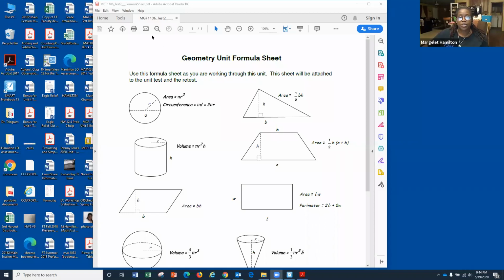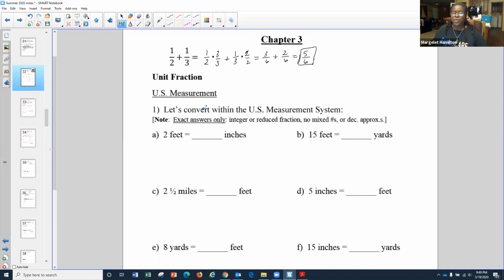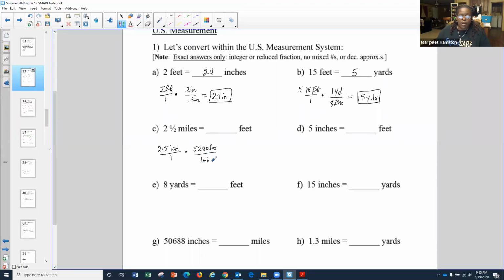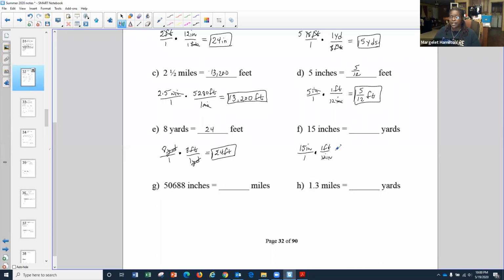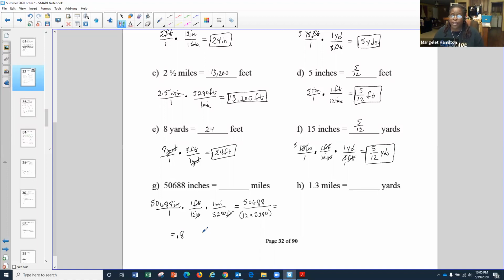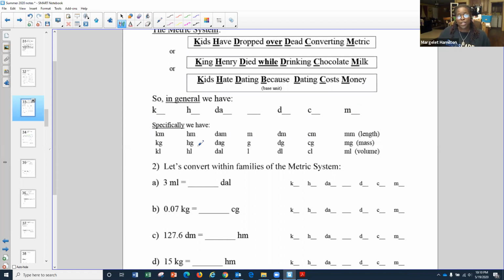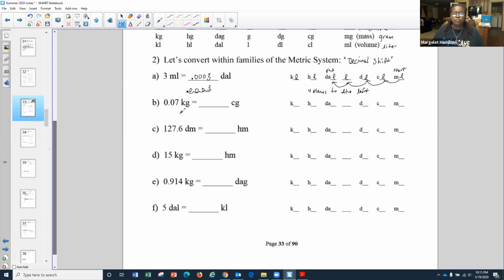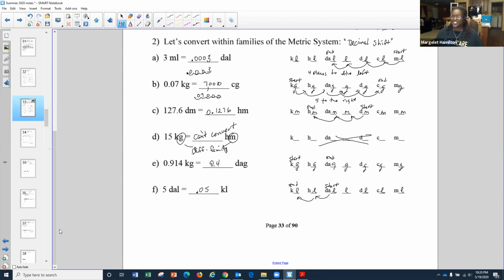MGF1106 Unit 2 Lesson Notes 1 Measurement Source